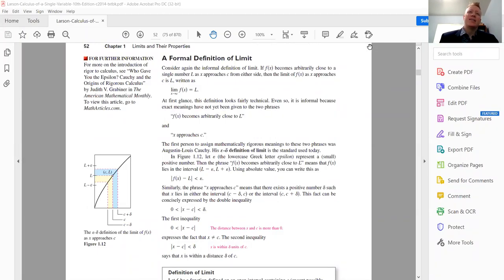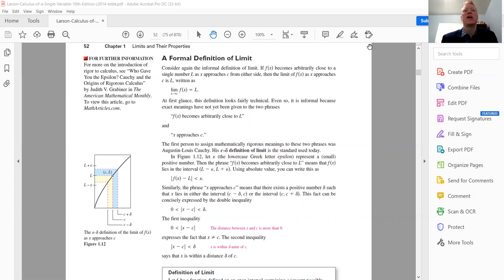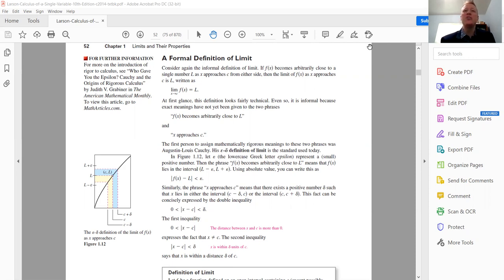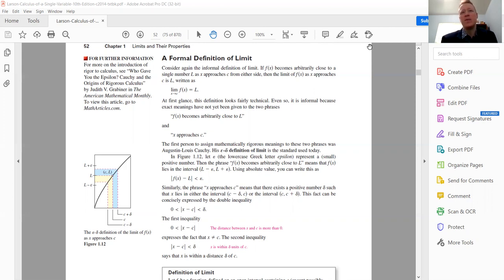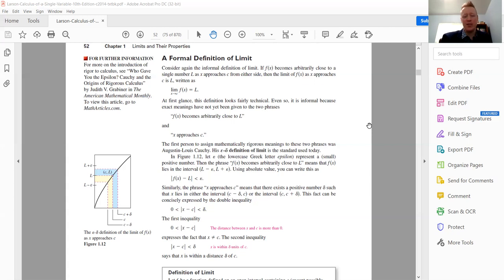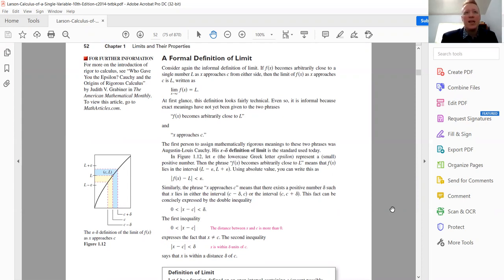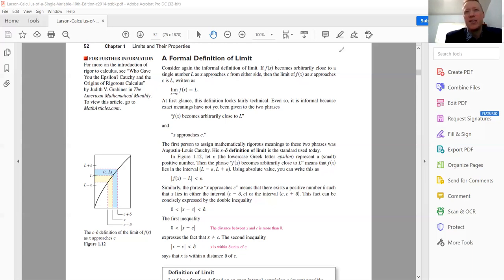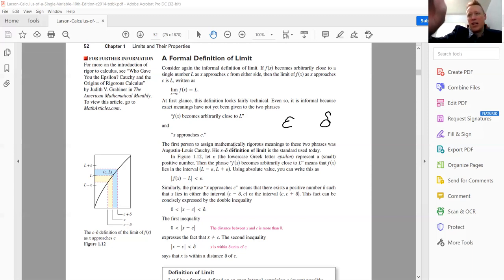The Epsilon Delta Definition of a Limit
I really wanted to make an attempt at teaching this concept. The Limit is one of the most fundamentally important concepts in the modern era in all of Mathematics. This is Augustin-Louis Cauchy's definition with 2 examples of application of it as presented by Ron Larson from one of his many collaborations with Hostetler and Edwards. I would REALLY appreciate all feedback on this feedback on this explanation.

Specifically 1. Do you feel this explanation is better or worse than explanations given by your local teacher or professor or explanations you have seen elsewhere? 2. Do you feel after watching it like you HONESTLY have a better grasp of the concept of the formal definition of a limit? 3. Do you think I should also make other videos on Calc concepts in the future?(Primary focus will always be AMC related material)

Please leave fair and honest feedback in the comments, and I apologize for the length of the video but it's a difficult concept to fully unpack as you are likely aware. Try not to skip too much if you can as I layer the explanation and reinforce it throughout and also provide tips on how you can improve your self study skills, and why you need them.

Time Stamps:
Discussion about whether I prefer Larson or Stewart for Calculus texts at the beginning.
Beginning of explanation of the formal Definition: 8:45

Example 1(an application of the formal definition): 22:16
Example 2(a proof using the formal definition): 36:39

Larson 7th Edition

Stewart Calc textbooks: